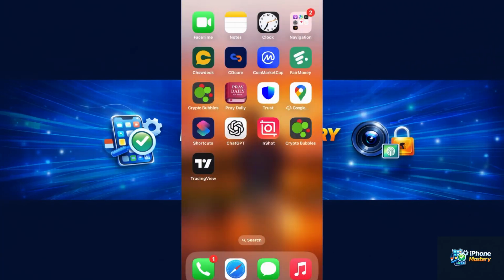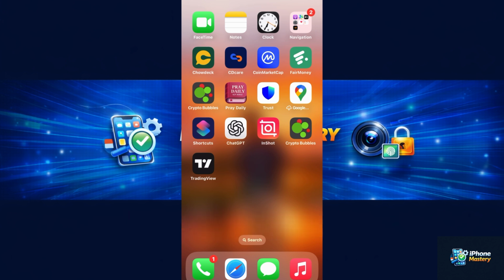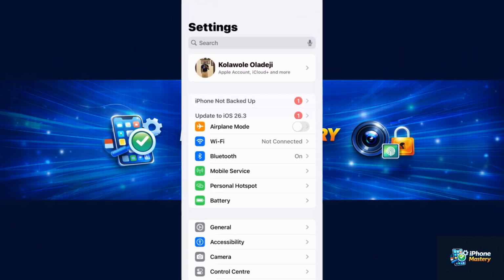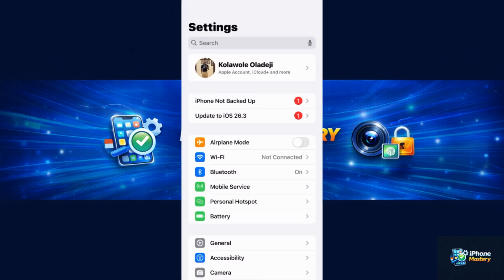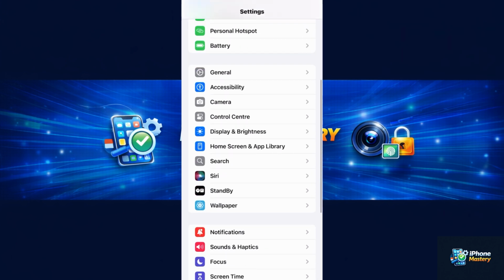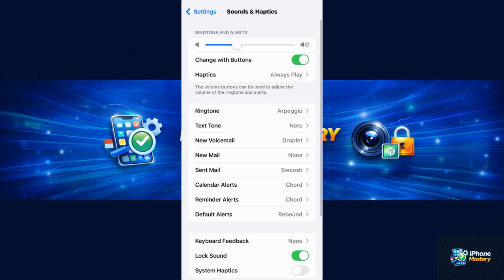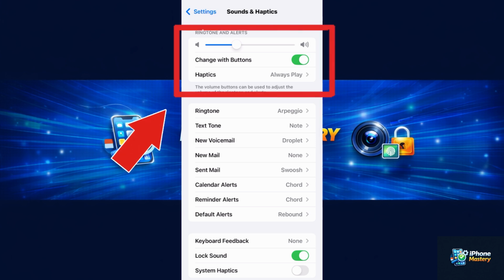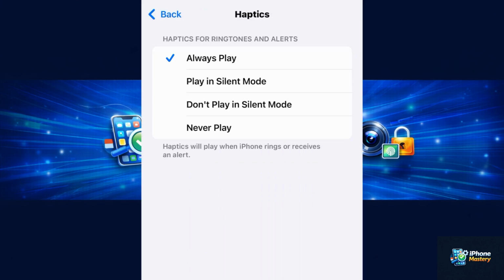How to Turn Silent Mode On or Off on iPhone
In this video, I will show you How to Turn Silent Mode On or Off on iPhone
If your iPhone has no sound, keeps vibrating, or shows silent mode, this tutorial will help you fix it fast.

This works on all recent iPhone models and iOS versions including the latest update.

Topics covered:
– How to turn off silent mode on iPhone
– How to enable silent mode on iPhone
– Fix iPhone no sound problem
– iPhone silent switch not working
– How to use Focus & Do Not Disturb correctly

Comment “HELPED” if this solved your problem.